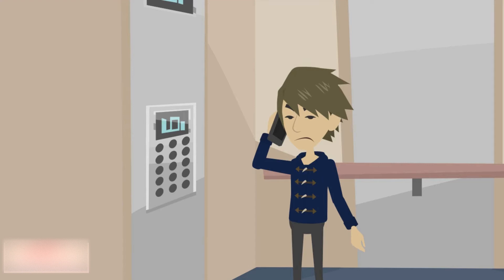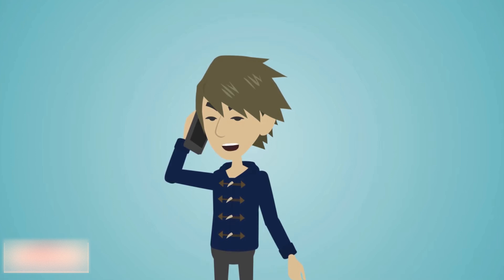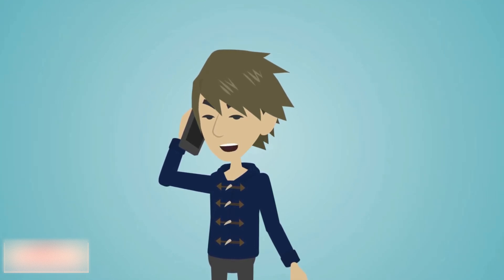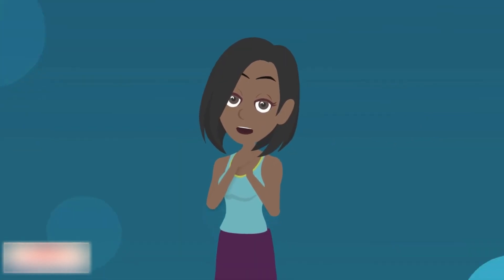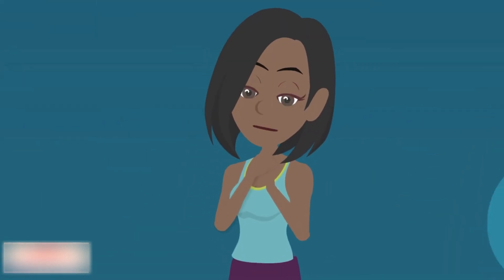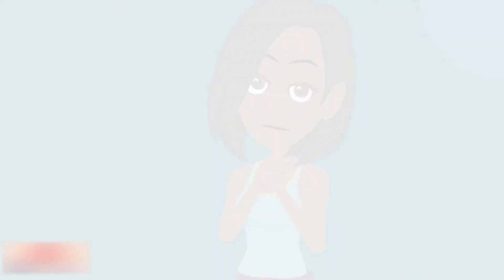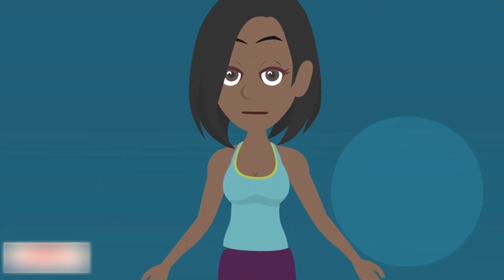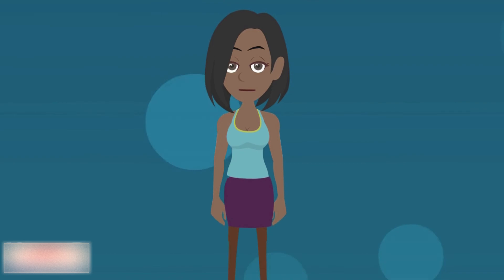I Have a Crush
This story is about what an African American girl had to go through when she had an encounter with her crush who is a White boy.
Hey Guys!!!

Share your interesting stories and get your story animated.